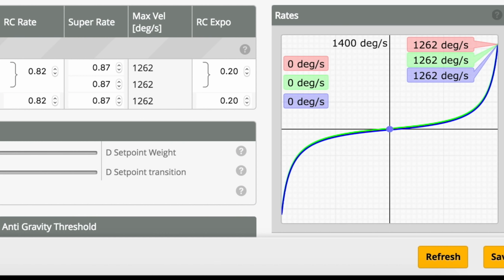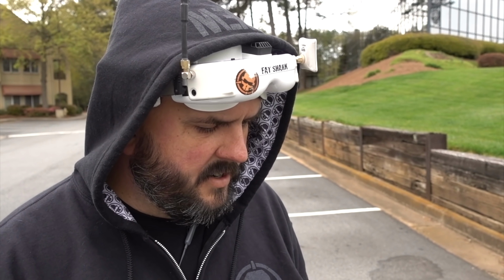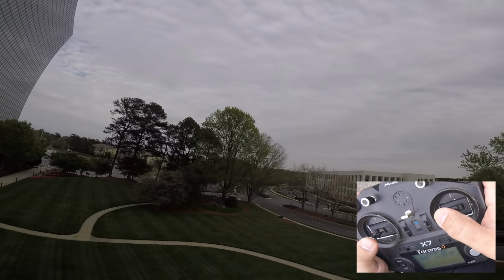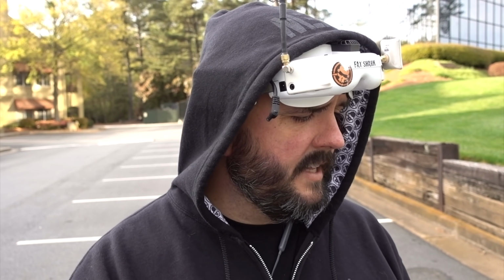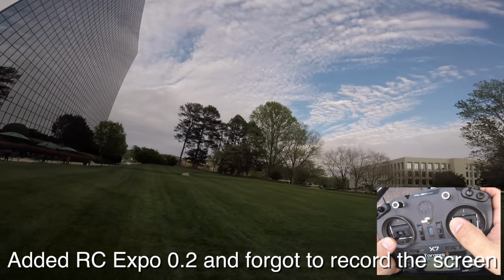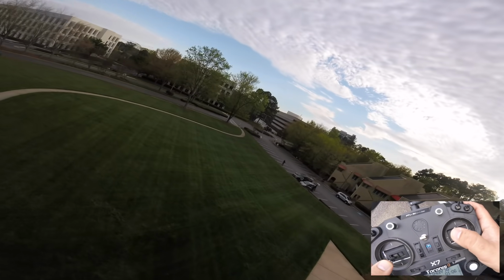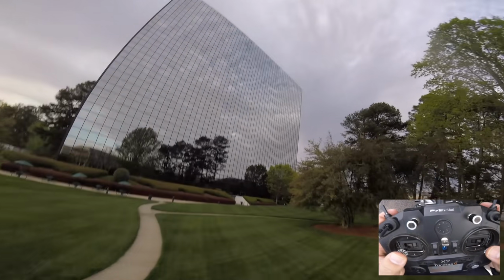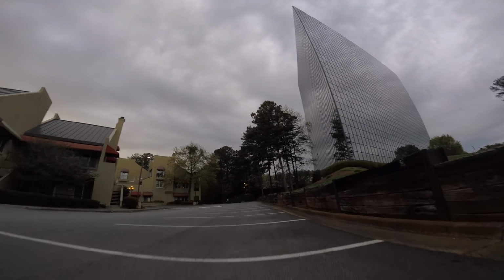How I Found My Dream Rates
I took some time to test a bunch of different Rate Profiles and I actually found something I prefer way more than my old rates.

DYS F4
DYS Aria ESC
HQ 5x4.3x3 V1S PC version
Antennas - TBS Triumph
Venom 1300mah 4s 75c
GoPro Hero 5 Session
Video Reciever Laforge
Fatshark HDV3
VTX ImmersionRC Tramp
TBS Crossfire
Crossfire tuned antenna
Crossfire nano RX

Wireless BeatsX headphones
Sony RX 100 V
Jobi tripod
Battery Pack: Anker Powercore +
Lipo Checker
USB and USB-C SD card reader
Solid state drive
GoPro Lens Protector
XT60 to USB
8dbi antenna
Mad mushroom antenna
Soldering Iron
Taranis Case
Macbook sleeve